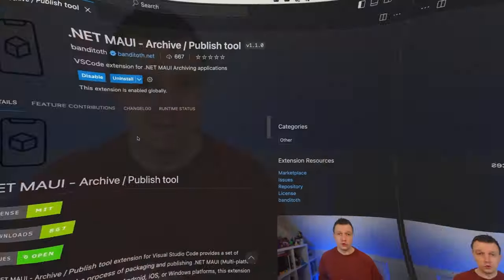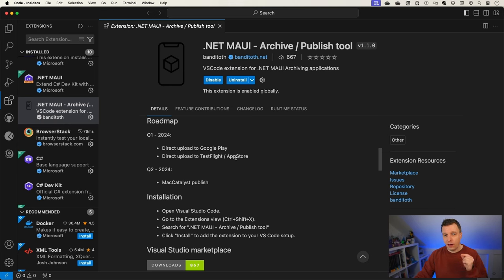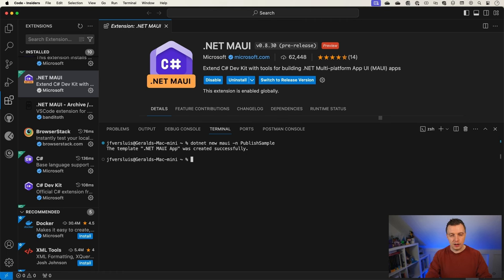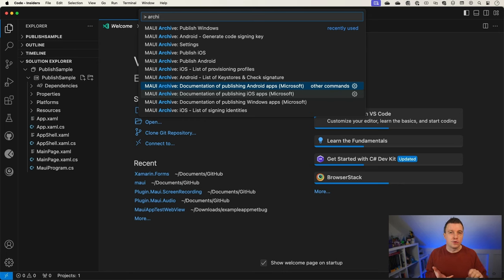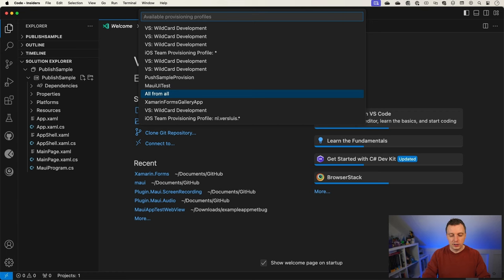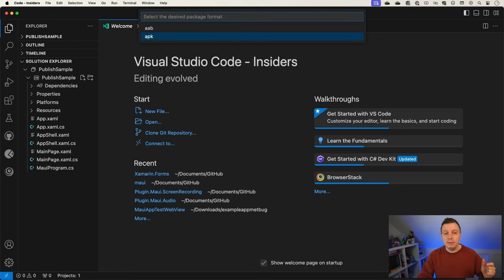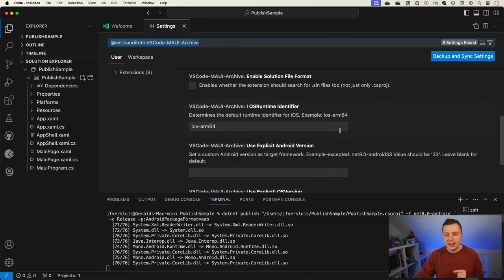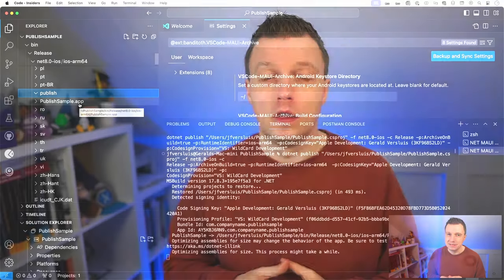Publishing .NET MAUI Apps to the Stores Made Easy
🚢 Ready to ship your app but... What was that command again to publish your apk/ipa file?! This VS Code extension will save you! Want to build .NET MAUI apps through VS Code? Check this video

The .NET MAUI Archive / Publish Tool extension for Visual Studio Code is a lifesaver when you want to publish your app. No need to memorize complex commands, with this plugin you can do it in seconds!

⏱ Timestamps
00:00 - .NET MAUI Publish VS Code Extension
00:20 - Publish/Archive a .NET MAUI app
01:22 - .NET MAUI - Archive / Publish tool
03:16 - Create New .NET MAUI Project
05:08 - Explore Extension Commands
07:59 - Publish Android APK
09:23 - Extension Settings
10:20 - Publish iOS IPA file
11:25 - Publish Directly to App Stores?!